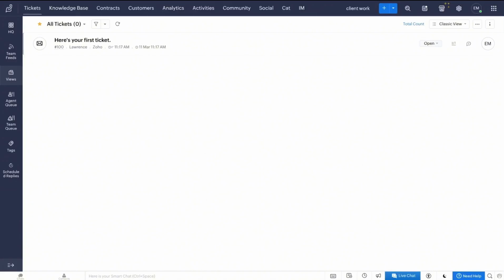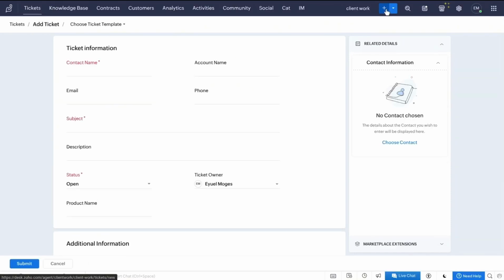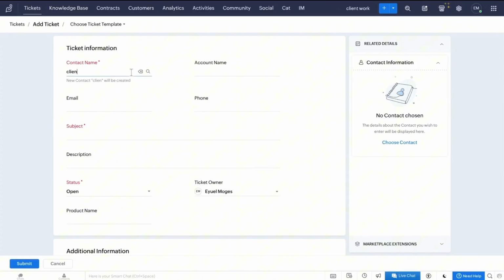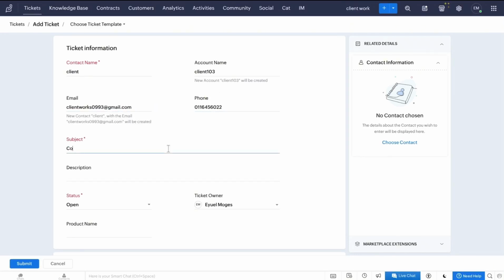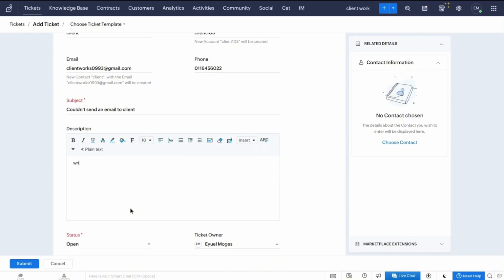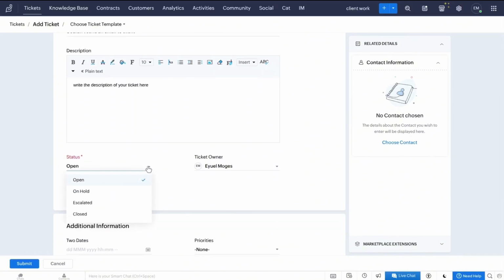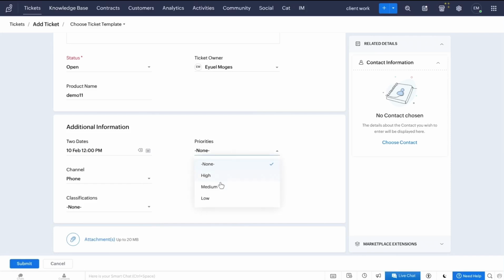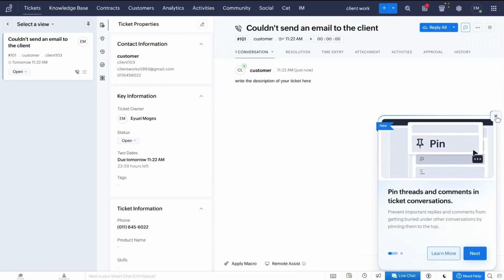How to Create Ticket in Zoho Desk [2026 Full Guide]